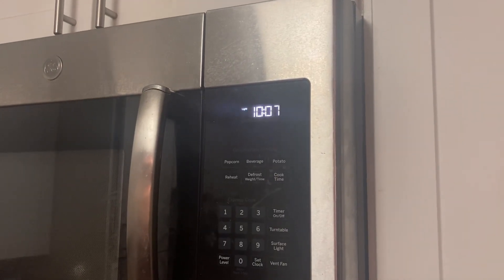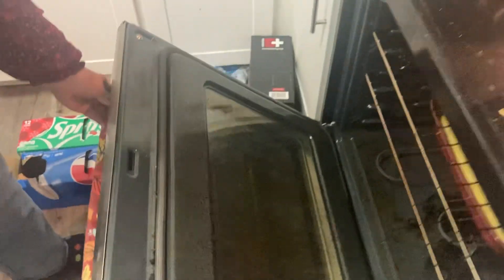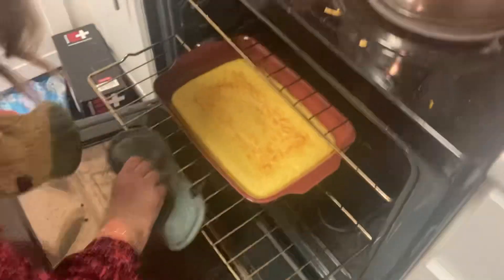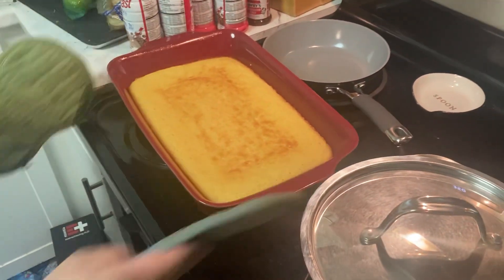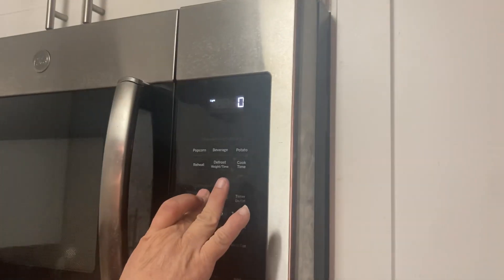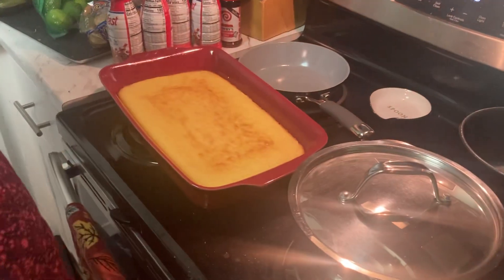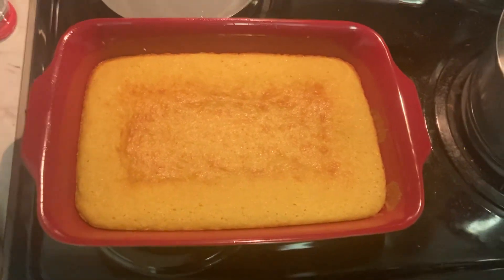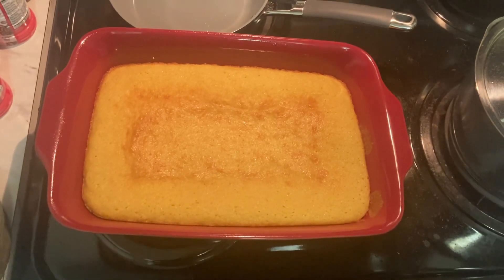Part 2 Of Me & My Mom Laurie Cooking, Making & Baking A Cake🎂